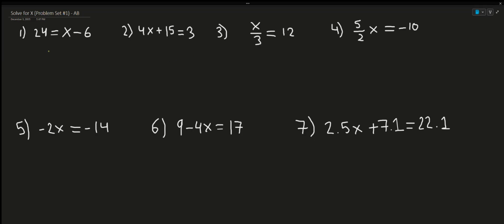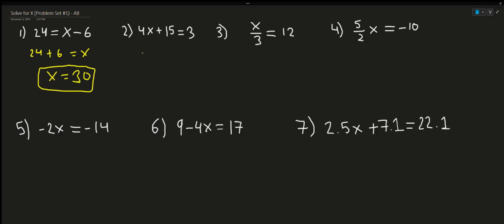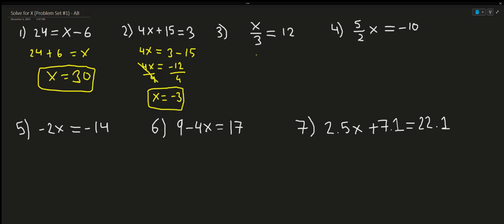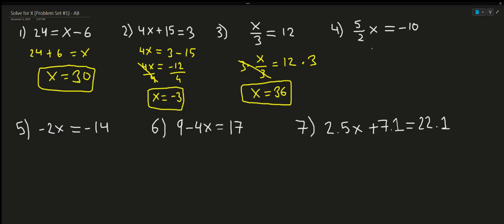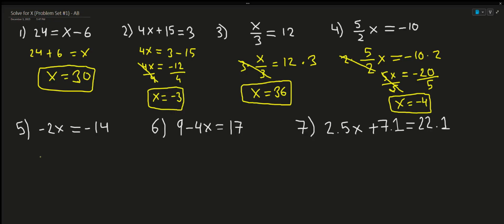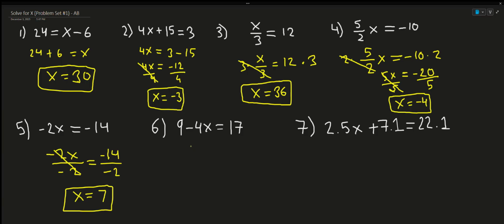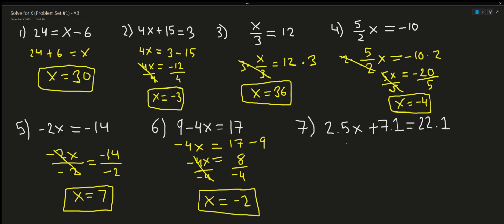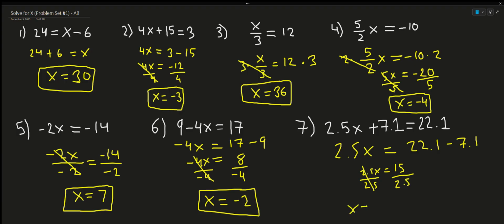Solving for X - Problem Set 1 (Algebra Practice)